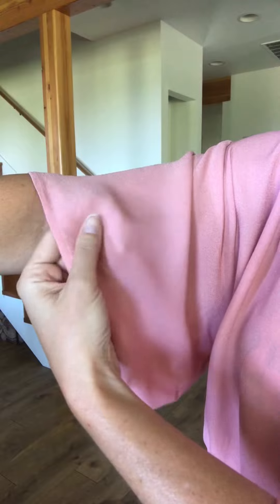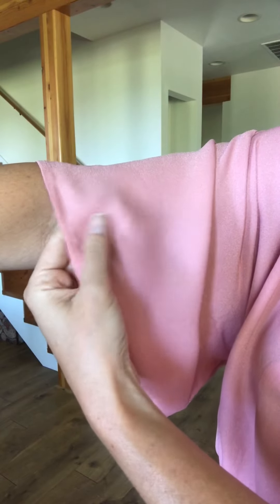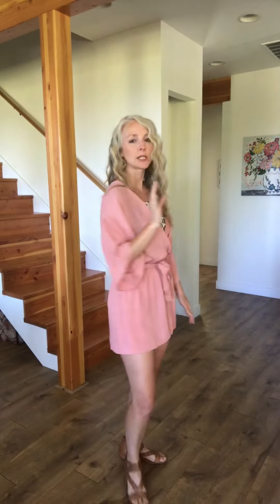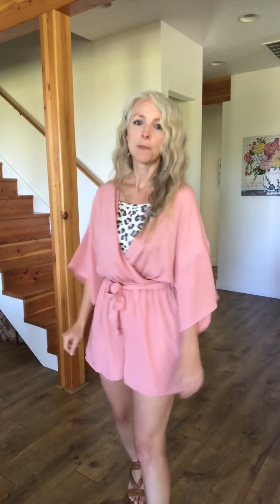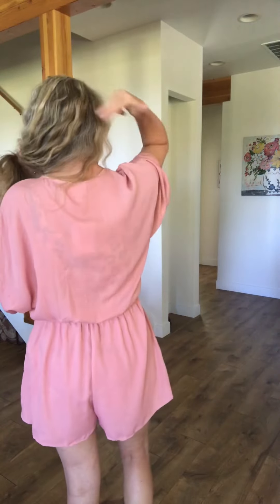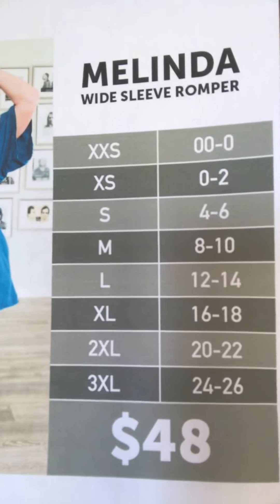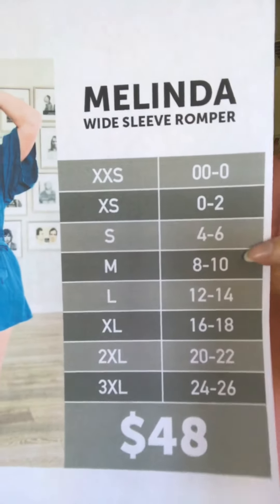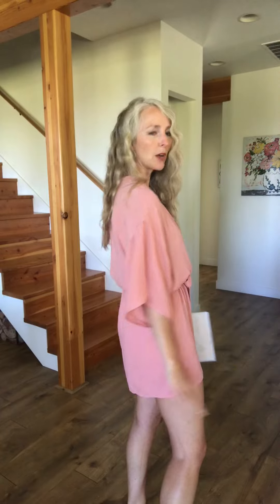LuLaRoe Melinda Wide Sleeve Romper Sizing & Fit